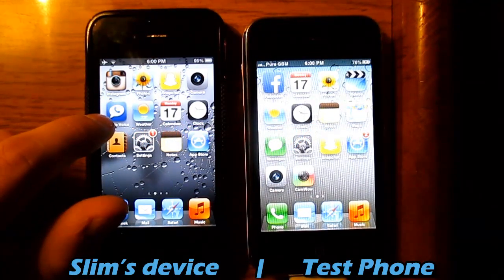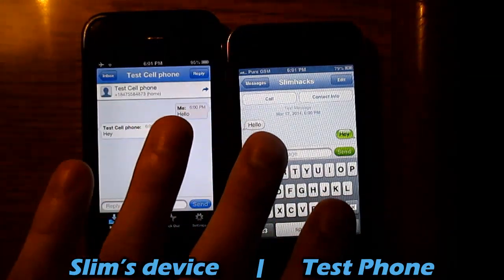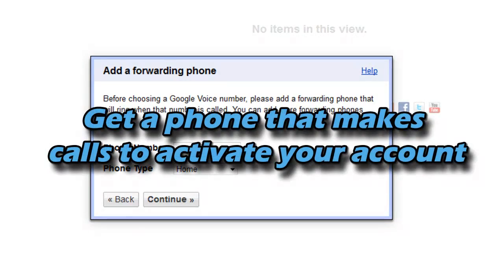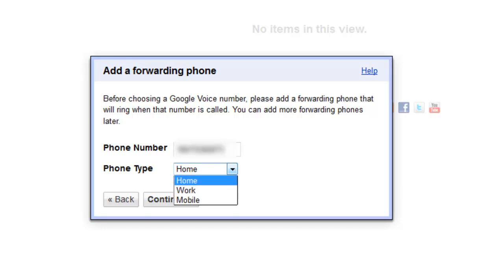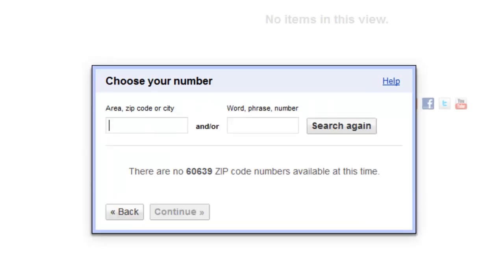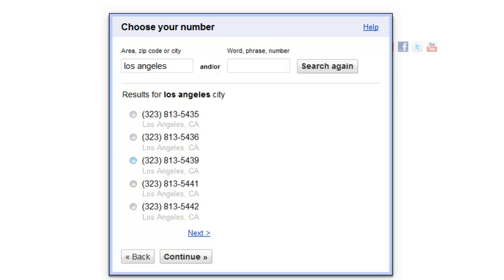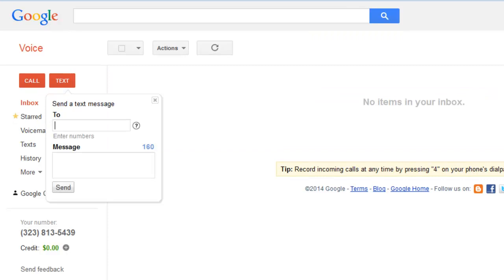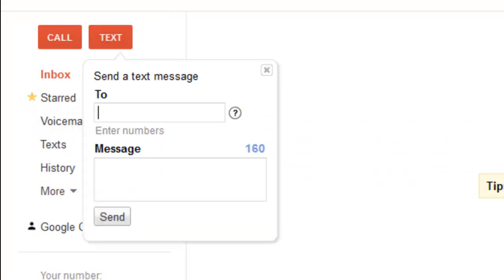How to text for free (from Ipod and Computer)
Hello Youtube!

The video explains it all guys!

You can text from your device and from the computer as well!